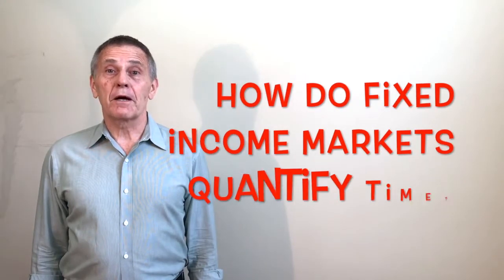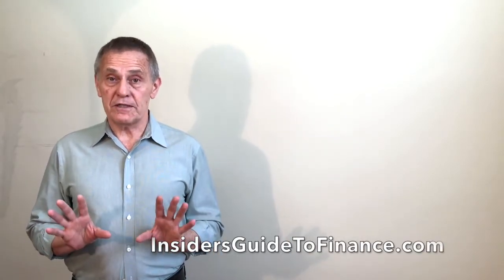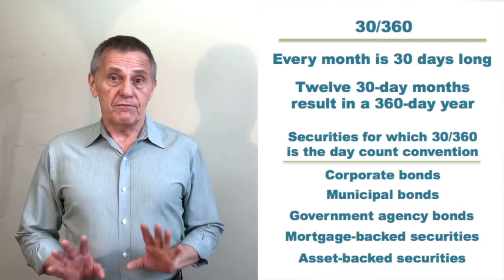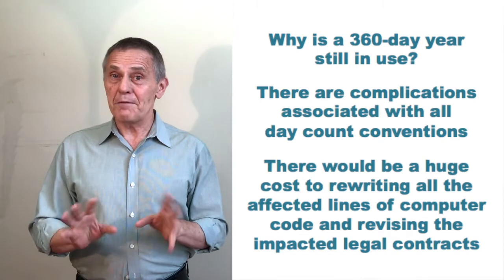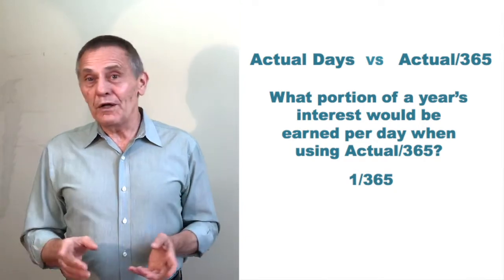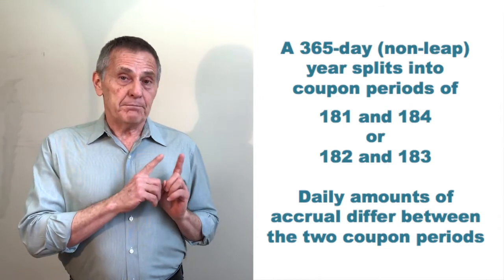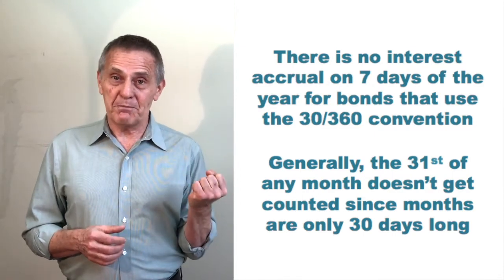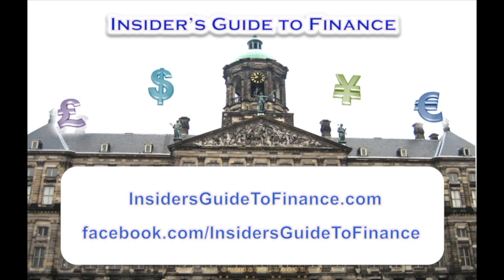How Fixed Income Markets Measure Time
This video is a brief introduction to the most widely used day-count conventions used in the U.S. fixed income markets. The presentation provides a succinct description of the 30/360, actual/360 and actual day methodologies. In addition, the discussion also identifies the market segments employing each as well as noting some of the quirks and common points of confusion associated with the conventions.